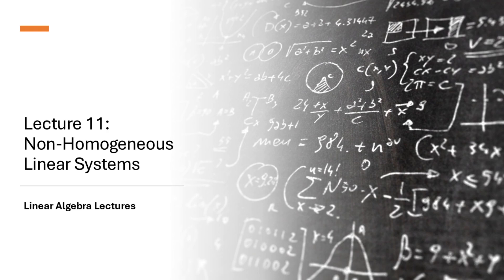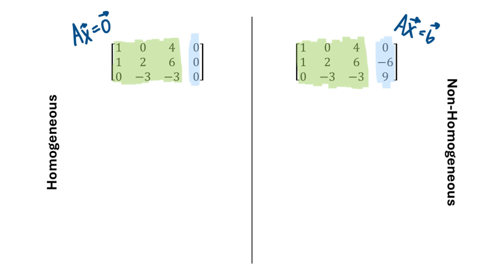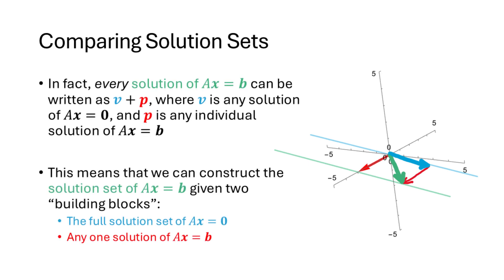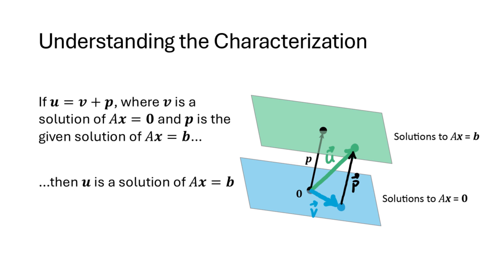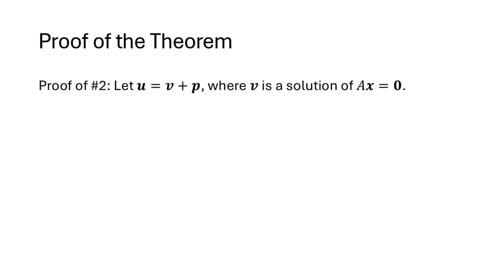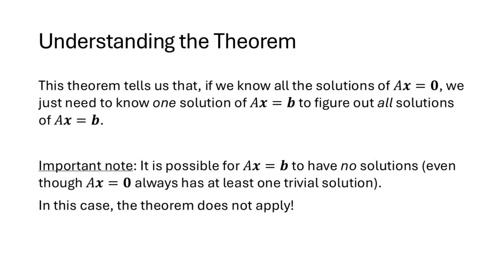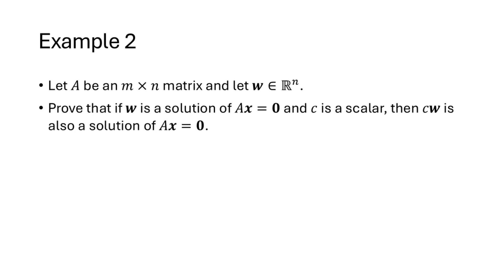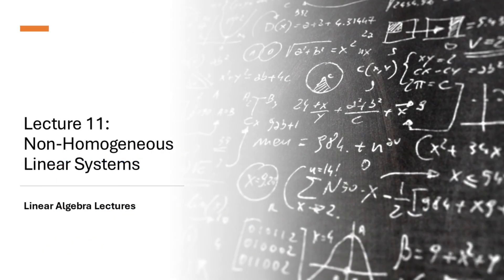Linear Algebra Lectures - Lecture 11 Non-Homogeneous Linear Systems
This video continues the discussion from Lecture 10 and considers the general case of non-homogeneous systems. We discuss how the solutions of non-homogeneous systems can be represented in ways similar to the parametric form for homogeneous systems.